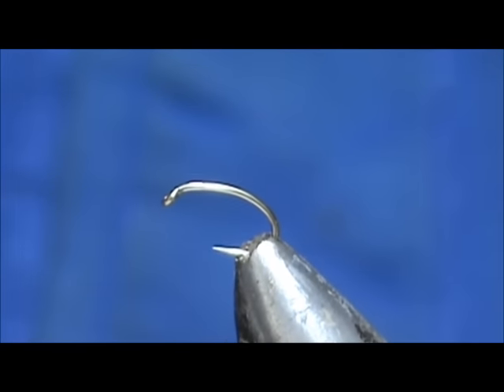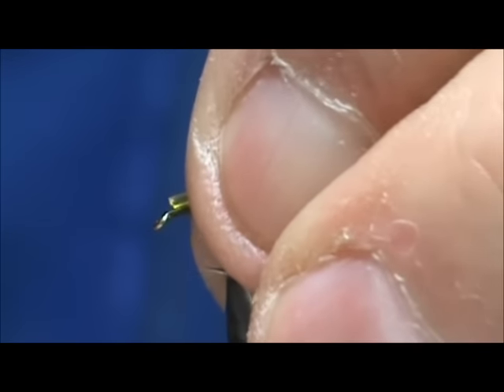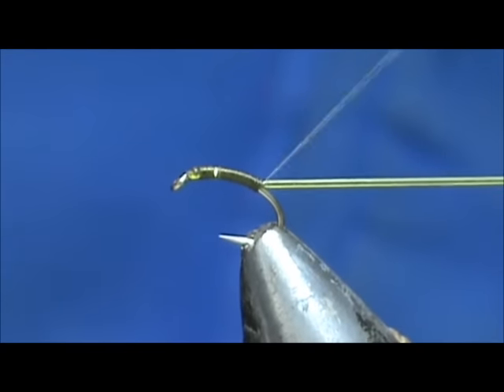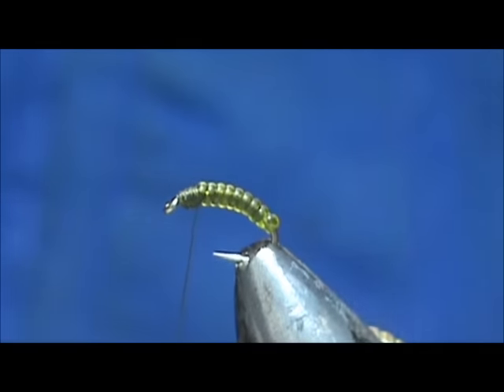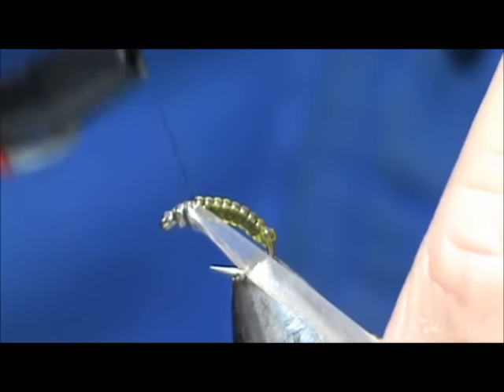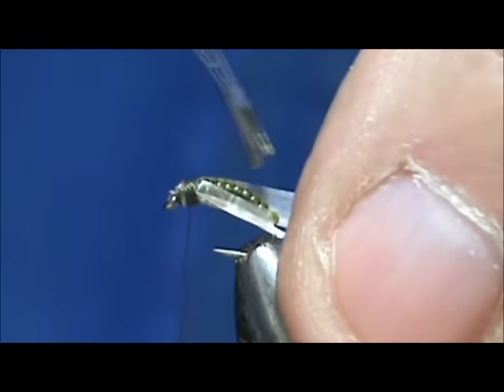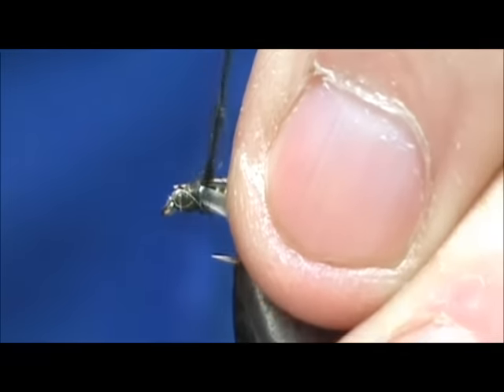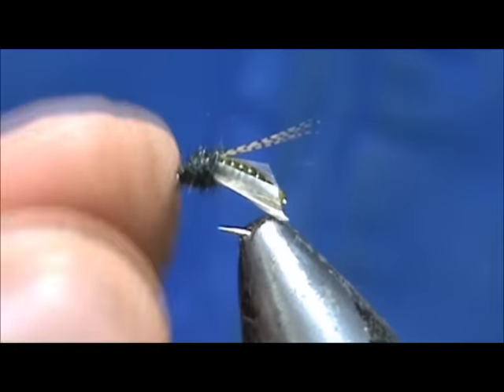Fly Tying a Stretch Caddis Pupa with Jim Misiura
Hook: Scud Pupa #12 - #18
Thread: Olive
Body: Olive Stretch Rib
Wing: Raffia 1Ply
Antenna: Wood Duck Flank
Thorax: Black Rabbit